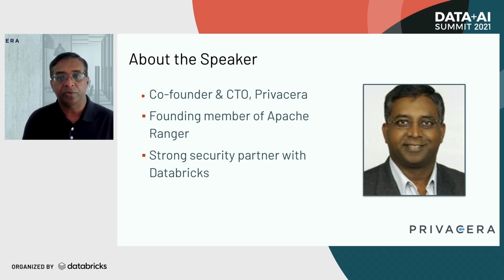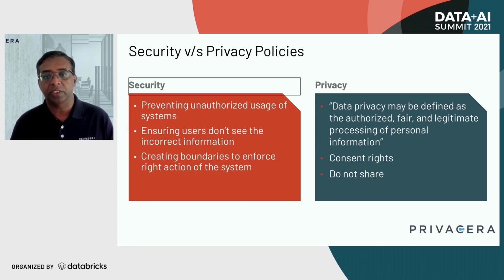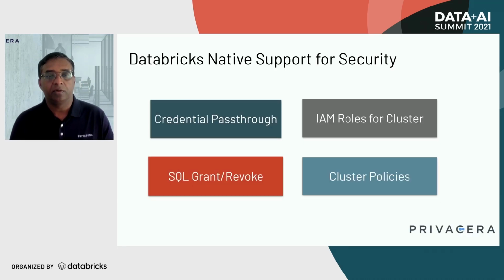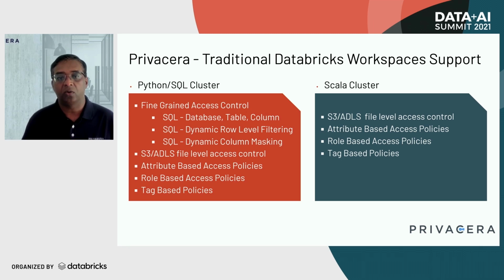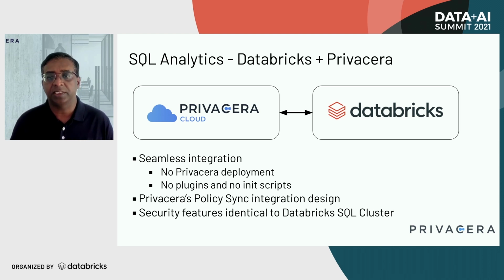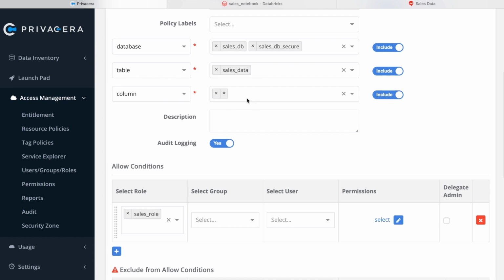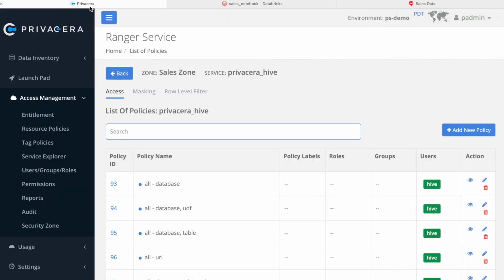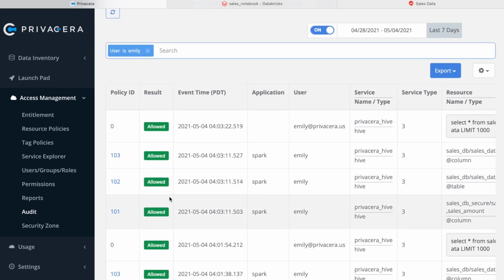Accelerate Data Science Initiatives: Databricks & Privacera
Accelerating Data Science Initiatives with Databricks’ Rapid SQL Analytics and Privacera’s Centralized Data Access Governance.

Databricks’ SQL Analytics helps data teams consolidate and simplify their data architectures. With SQL Analytics, data teams can perform BI and SQL workloads on the same multi-cloud lakehouse architecture enabling data scientists to perform advanced analytics on unstructured and large-scale data. This session will explore how Privacera’s advanced security, privacy, and governance capabilities seamlessly integrate with Databricks’ unified SQL Analytics approach to  provide single pane visibility of data analytics from a centralized location. Attendees will learn how to:

Rapidly access data to run high-fidelity analytics
Implement a fully secure solution that ensures productivity, while controlling data access at fine-grained levels (row, column, and file)
Easily enable consistent access policies across all systems and applications
Support true data transparency across enterprises
Comply with stringent industry and privacy regulations like GDPR, LGPD, HIPAA, CCPA, PCI DSS, RTBF, and more with rich auditing and reporting